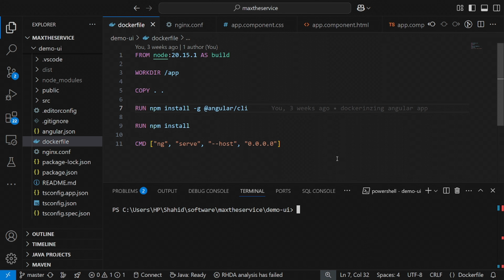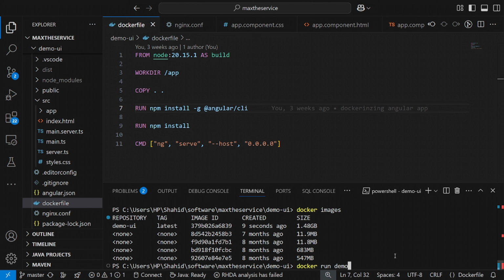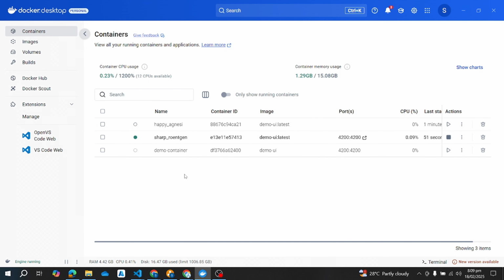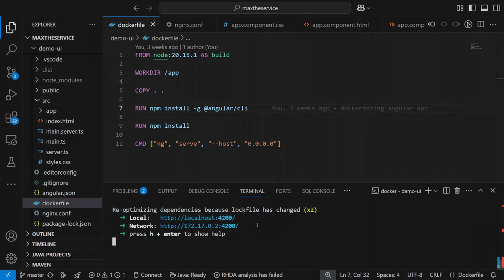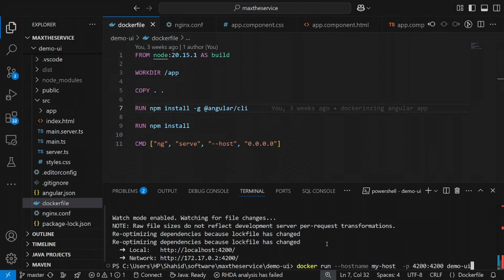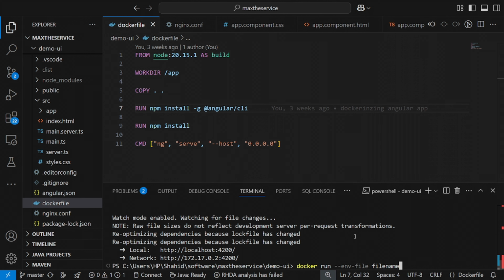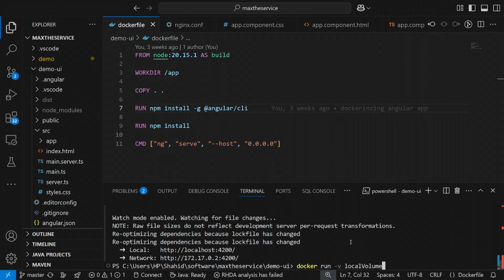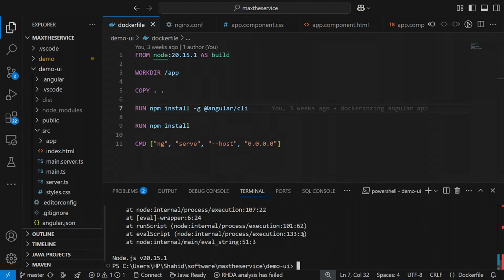Docker Commands Tutorial P3 | Docker run container commands | Docker commands tips and tricks in eng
Docker run container | Docker Command Tutorial | Docker cheet sheet | Docker commands
In this video we will discuss Docker container run Commands with examples